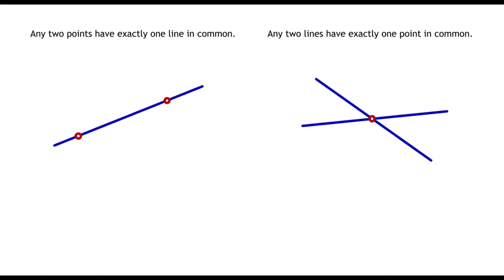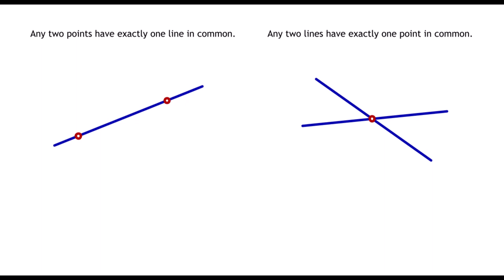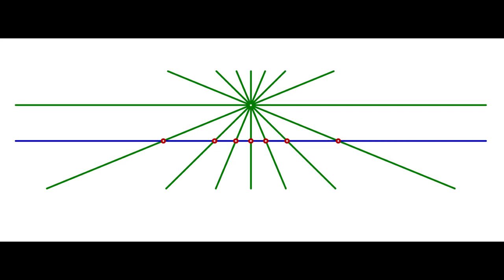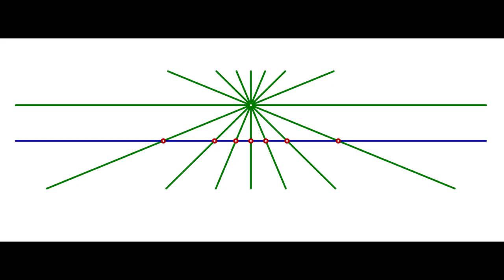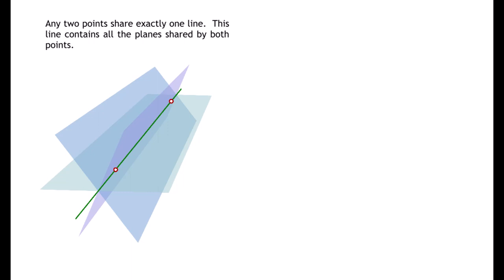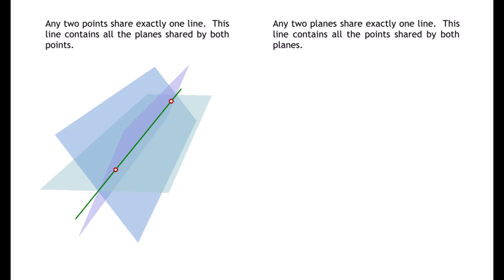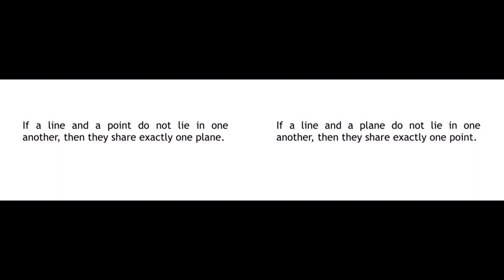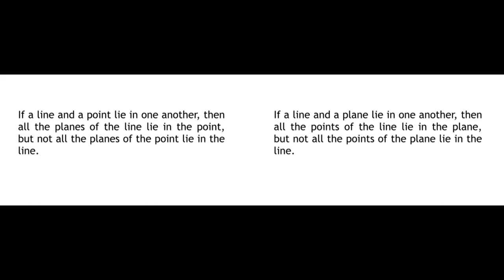Projective Morphology 1: Polarity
Projective geometry is better called morphology, being non-metrical and rather cosmic than earthly.  The idea of polarity, more commonly known as duality, offers a novel starting point.

Other topics:  non-Euclidean geometry, introduction, Gergonne, visualization, spatial visualization, evolution of consciousness